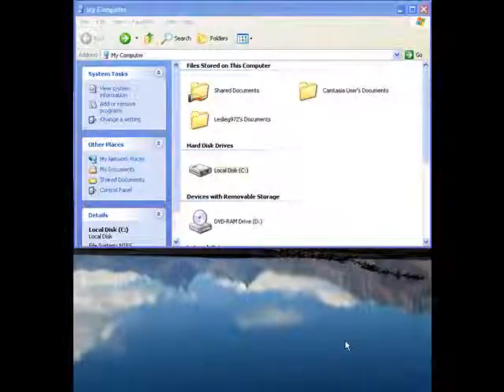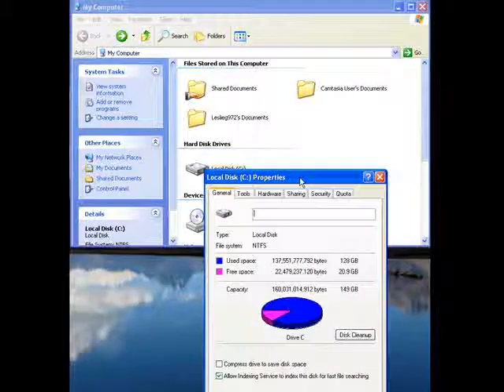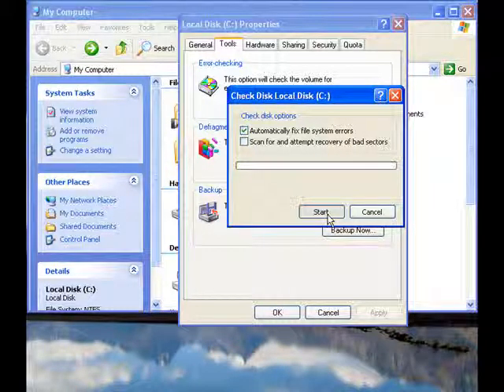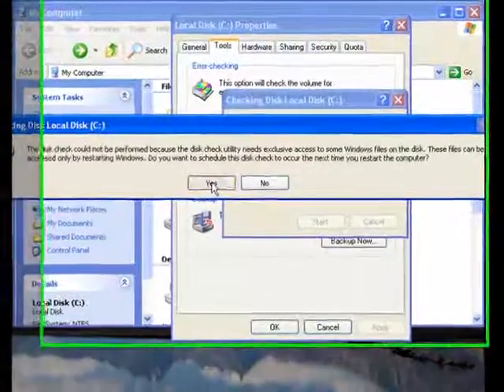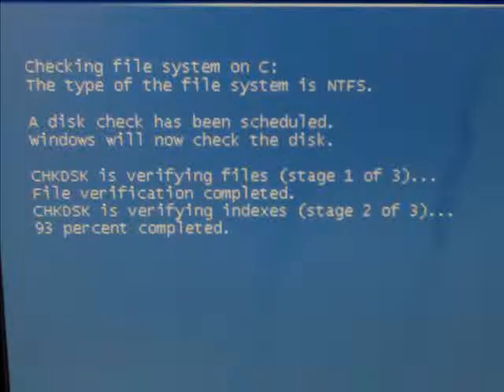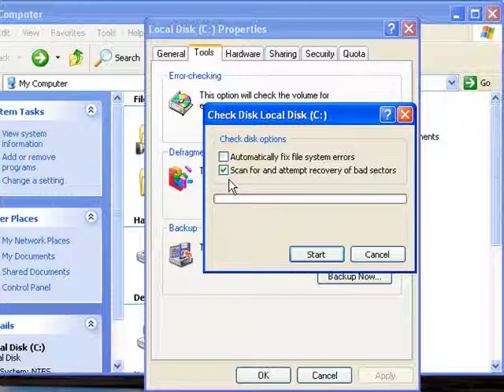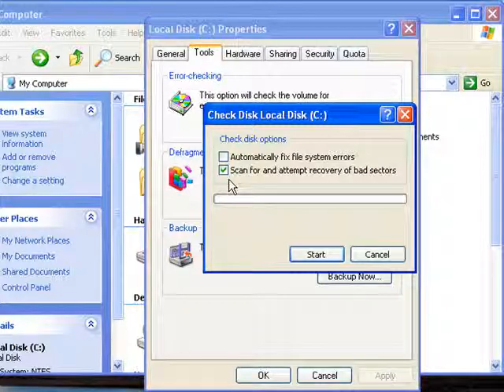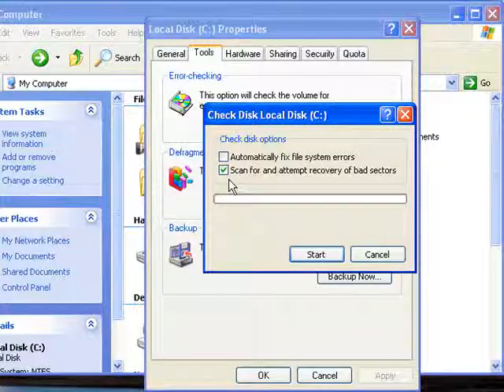When do you know your laptop is dead.flv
Some general troubleshooting tips for a laptop that is running slow but not displaying any spyware popups.